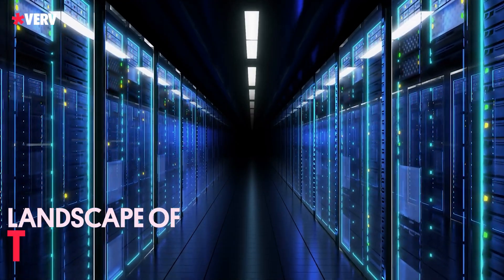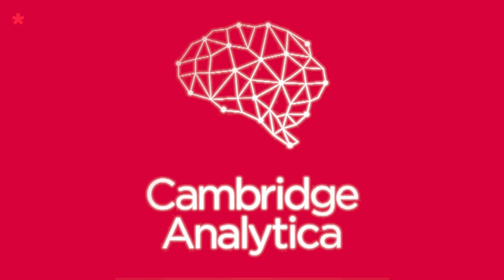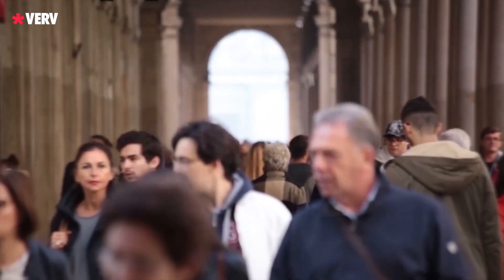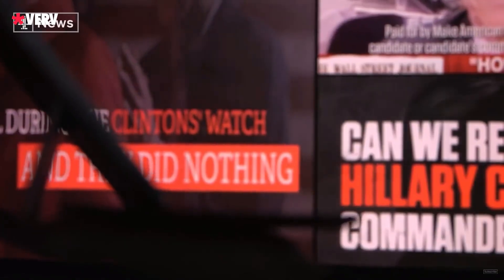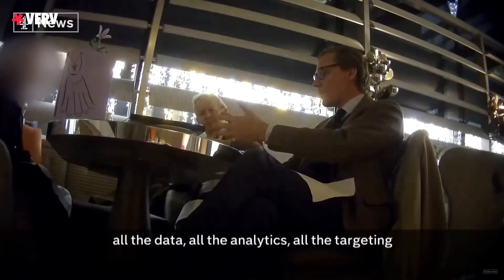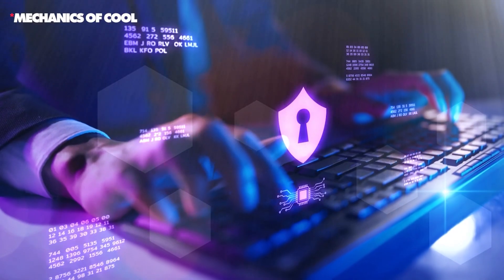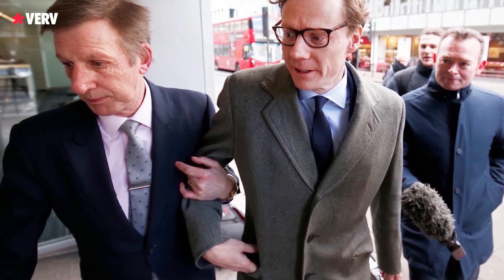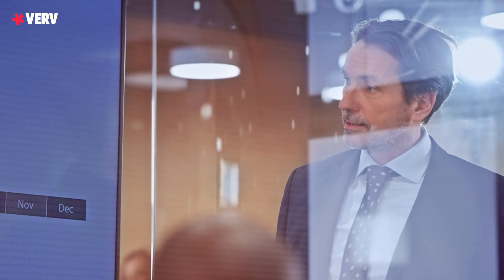A Scandal that Change the Elections in the US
Cambridge Analytica was a political consulting firm known for its controversial use of personal data from various social media platforms, particularly Facebook, to influence voter behavior. They specialized in data mining, data brokerage, and data analysis with strategic communication during electoral processes. The company gained notoriety for its role in the 2016 United States presidential election and the Brexit referendum.